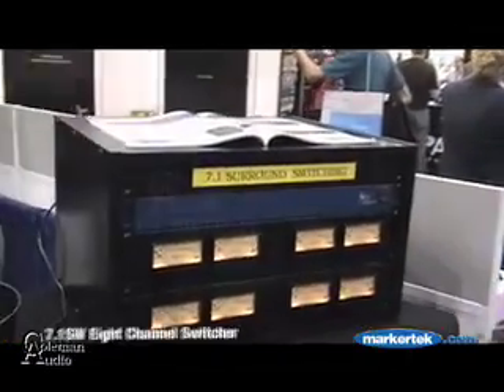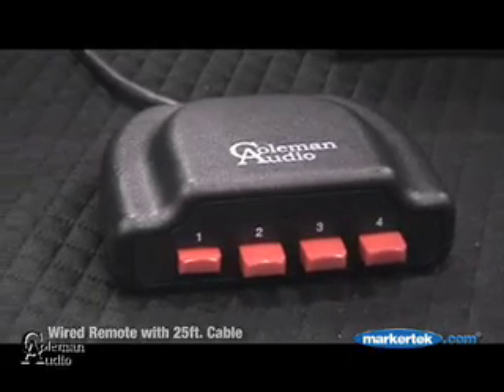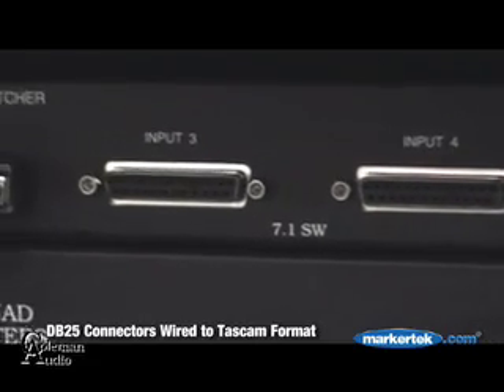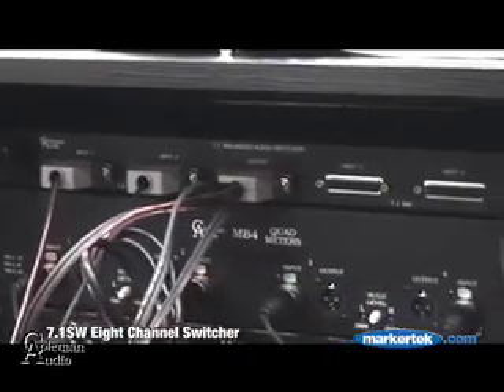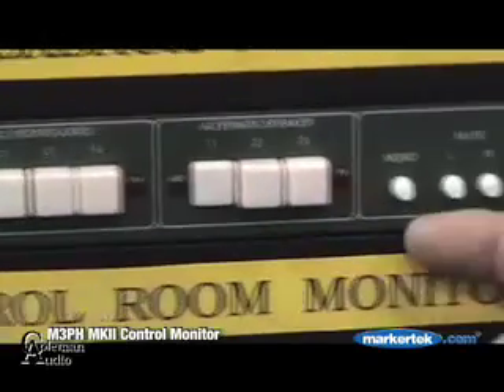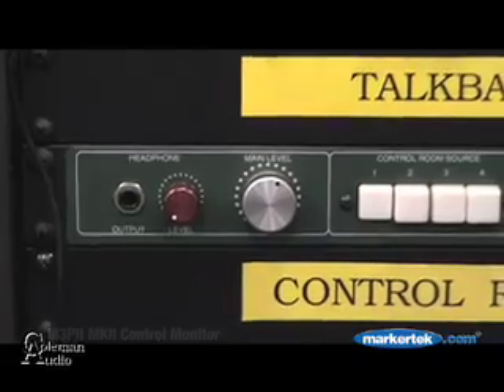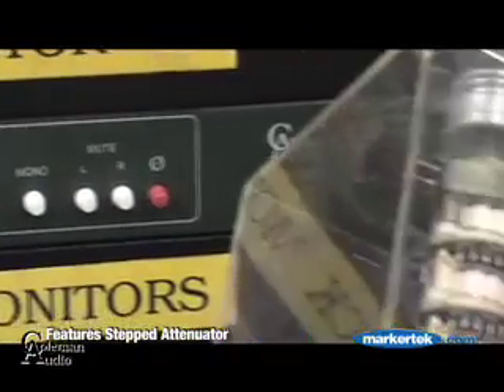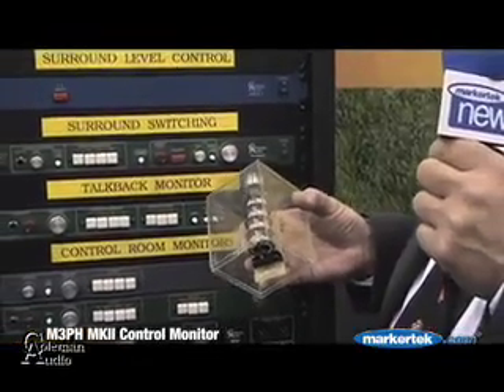Coleman Audio 8-Channel Surround Switcher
Markertek News Channel coverage of new products from Coleman Audio at AES 2007